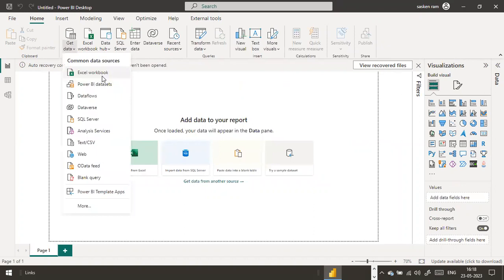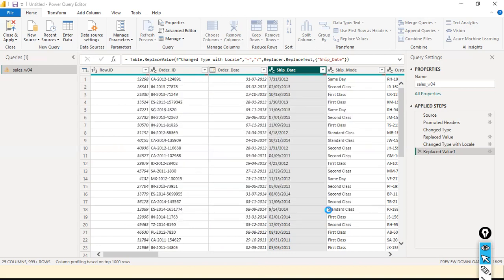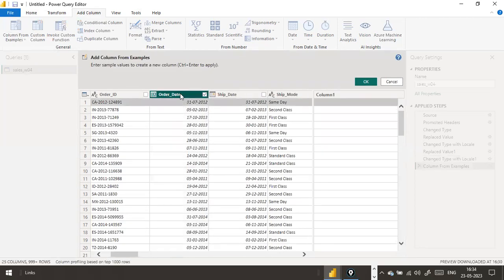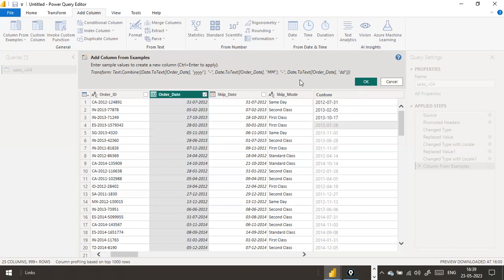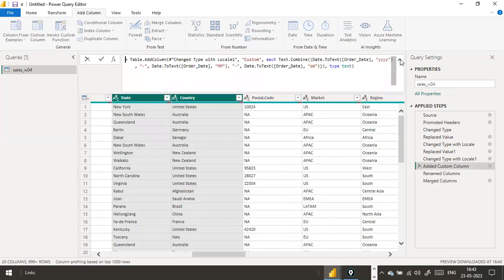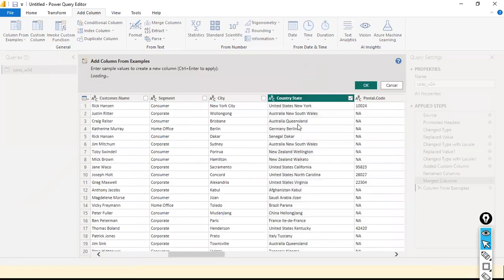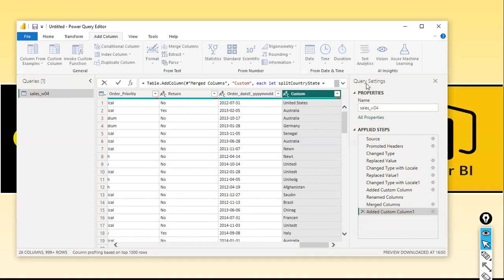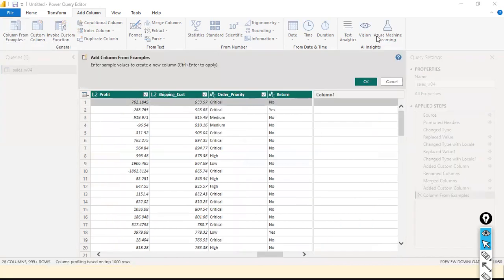Column From Examples in Power BI